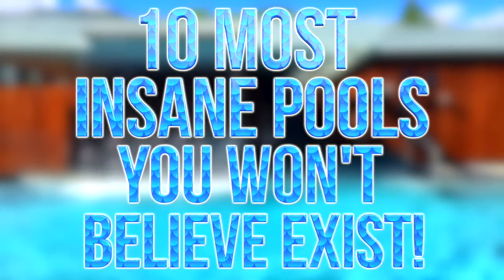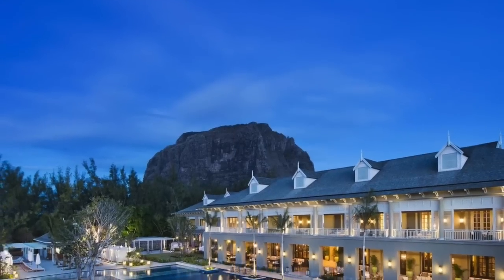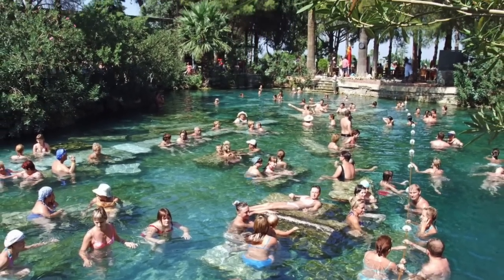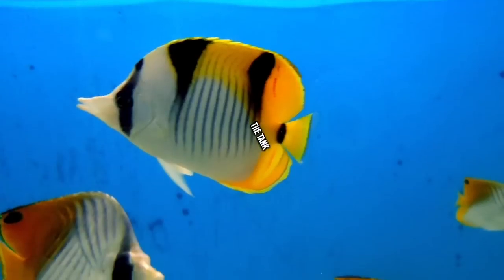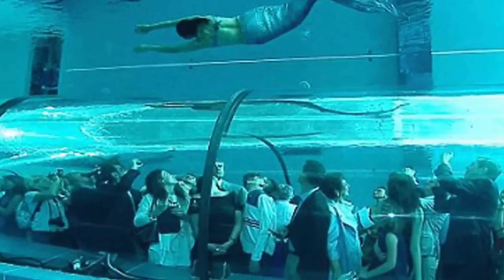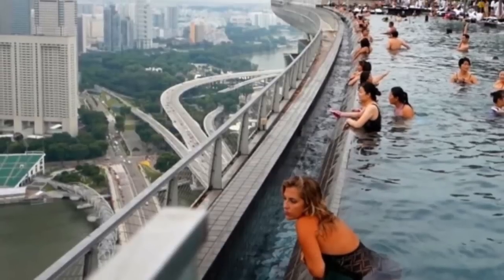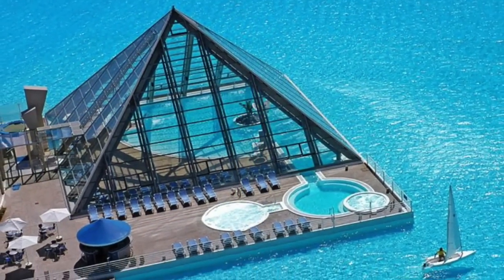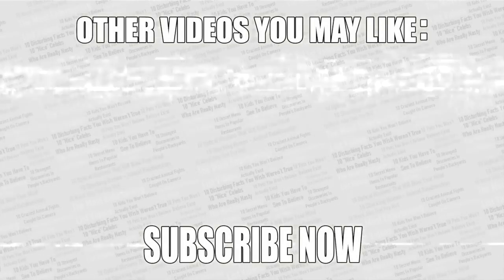Pools You Won't Believe Exist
Description:
Charlie from Top 10s counts down the top 10 Pools You Won't Believe Exist. Going on vacation or holiday this summer? Well you may want to go to or avoid some of these insane swimming pools! They look fun and are good for your health and lifestyle but some are scary!